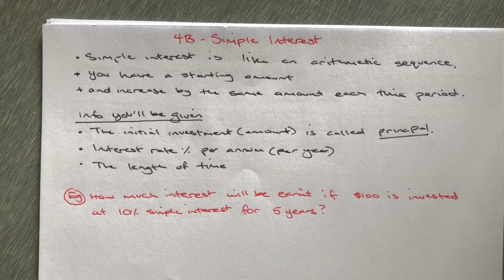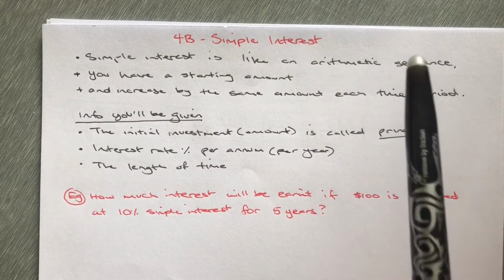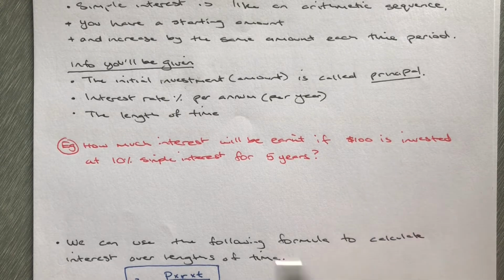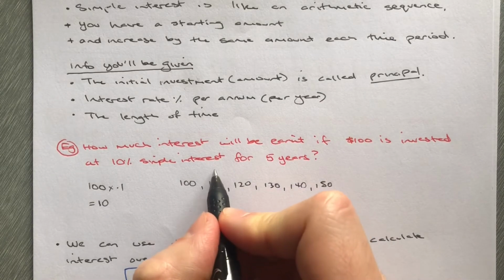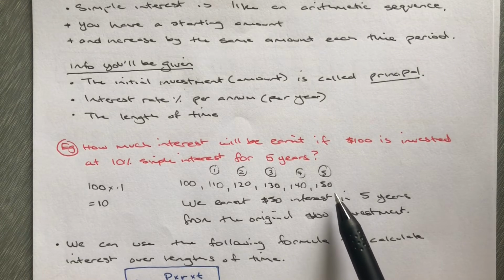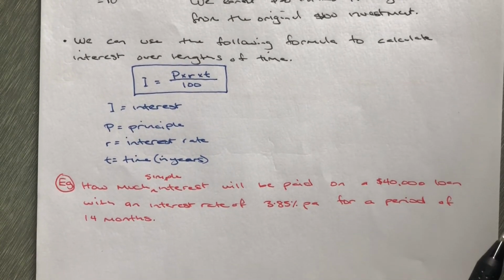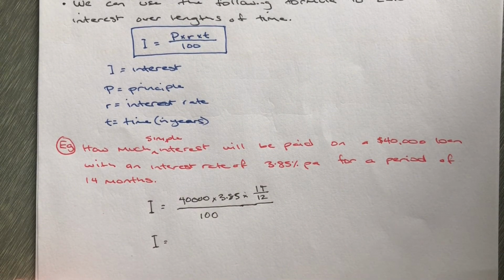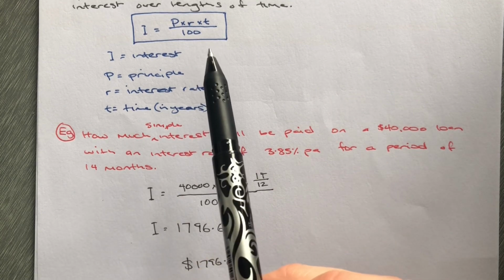Simple Interest - 11GM - 4B